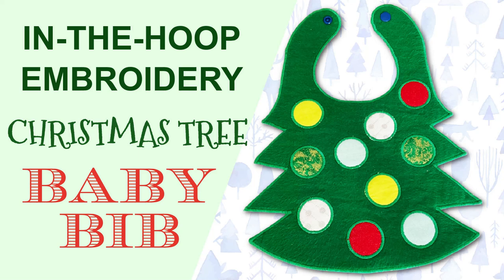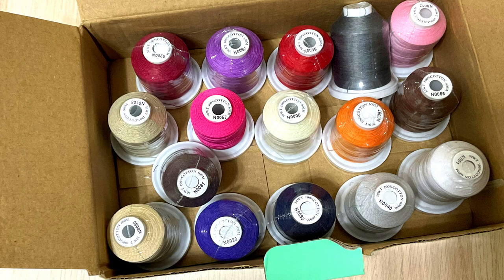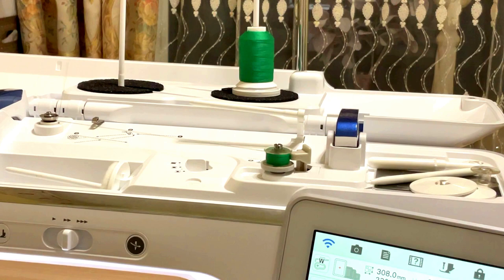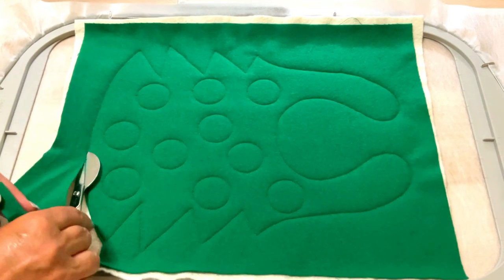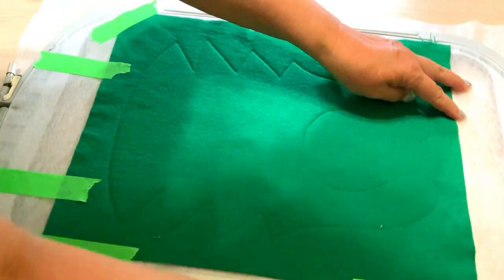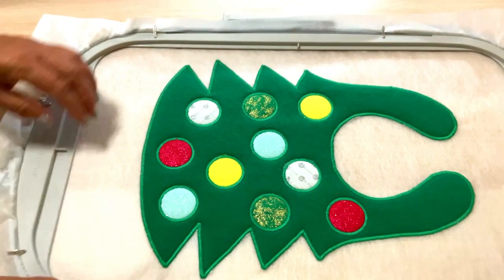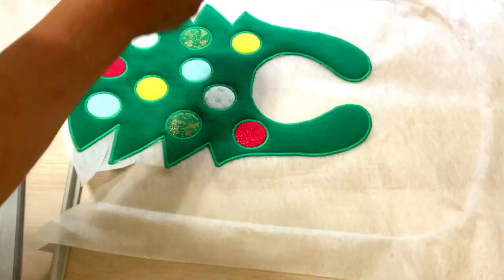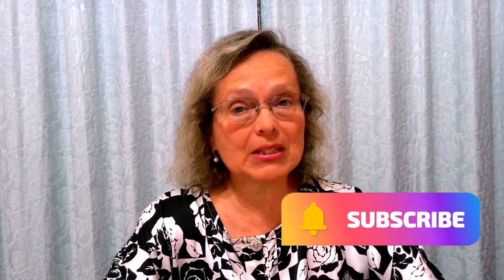In the hoop embroidery project: a baby bib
Full photo instructions and directions can be found at this

Learn how to make in the hoop embroidery projects. Get this free in the hoop embroidery design. If you're already thinking of a lasting and meaningful gift for Christmas, making personalized baby bibs is the perfect option. It's so much more meaningful than buying something at the store because you made it yourself with love!

The design comes in one size for the 9 ½” x 14” hoop.  This bib fits newborns to 6 months approx.
The bib is completely lined with no raw seams and is completely made in the hoop. Close with Kam snaps.  Full photo instructions and directions can be found at this
The design comes in PES format.